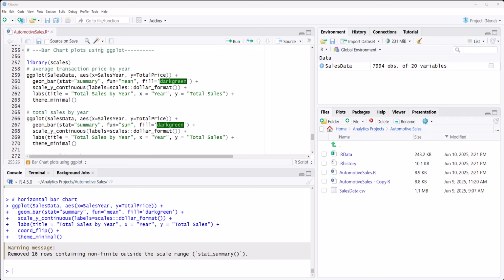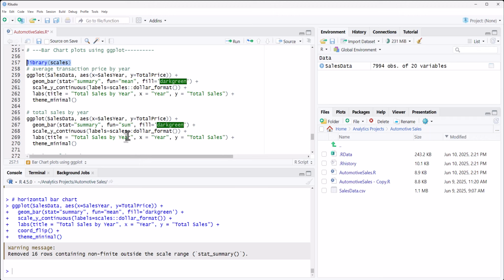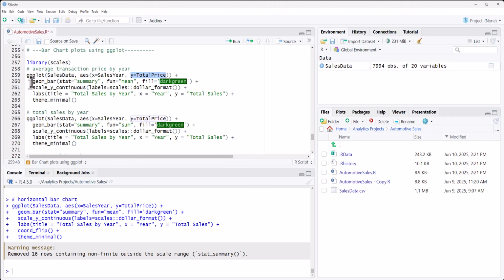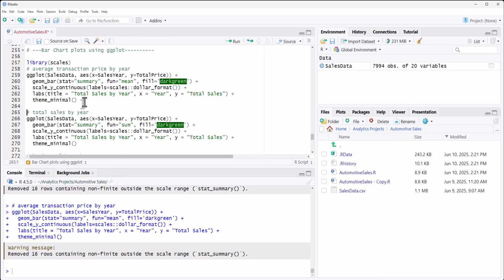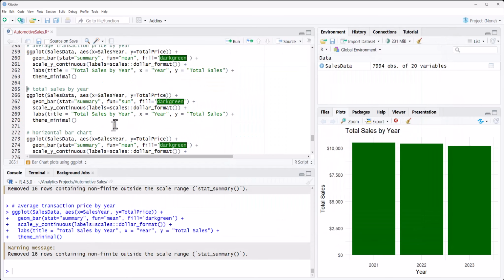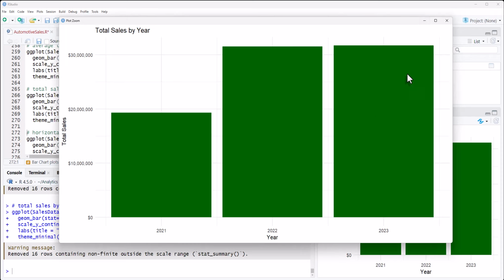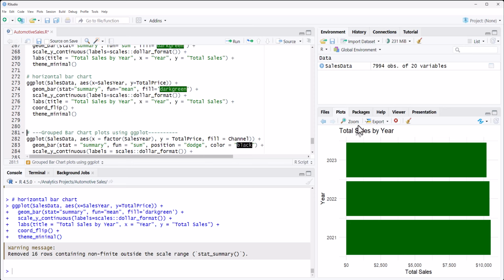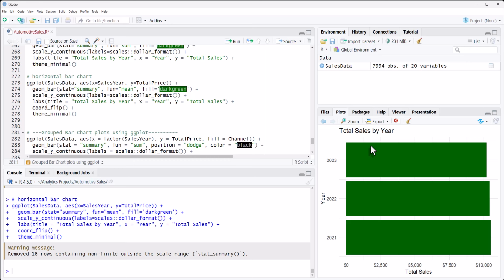How2R - Bar Charts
A brief video demonstrating how to use R and ggplot to create vertical and horizontal bar charts with data from a dataframe.